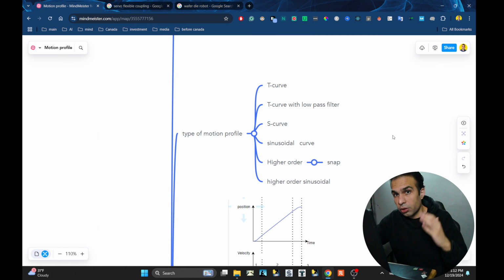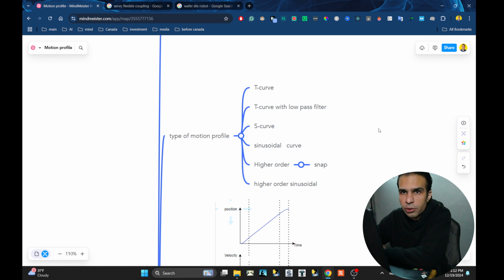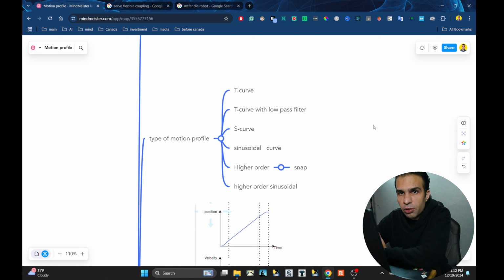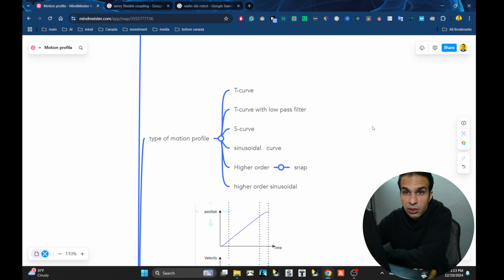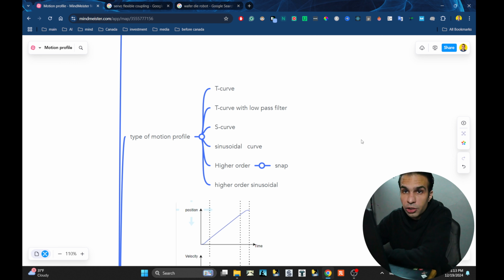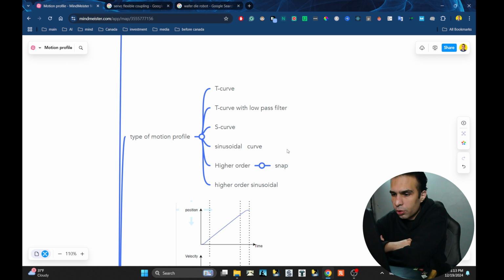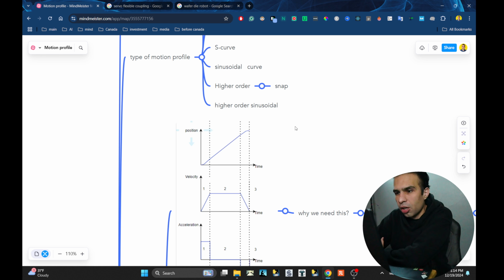Motion Profiles Explained: Types of Motion Profiles (Part 2)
🚀 The Secret Science of Motion Profiles: Types of Motion Profiles (Part 2) 🤖

In the second part of our motion profile series, we explore the types of motion profiles commonly used in the semiconductor industry and beyond. From simple designs to advanced implementations, this video dives deep into the motion profiles that ensure precision and smooth motion in robotics and mechanical systems.

📌 What You'll Learn:
Types of Motion Profiles:

Trapezoidal Profiles (ESC): A simple yet effective approach for smooth motion.
S-Curve Profiles: A popular choice for cam design and mechanical applications.
Higher-Order Profiles with Snap: Advanced motion control for specific use cases.
Higher-Order SoS Profiles: Cutting-edge profiles developed for exceptional precision.
Applications in Industry:
Understand how these profiles are utilized in semiconductor manufacturing and other high-precision fields.

Insights from Experience:
Learn about real-world applications and years of expertise in designing advanced motion profiles.

🛠️ Key Takeaways:
Gain insights into motion design principles that ensure smooth, precise movement.
Discover how industry professionals implement advanced profiles for specific tasks.
Learn the challenges and innovations in creating high-order motion profiles.
Robotics engineers 🤖
Semiconductor professionals 🛠️
Enthusiasts curious about motion control 🚀

00:00 Introduction